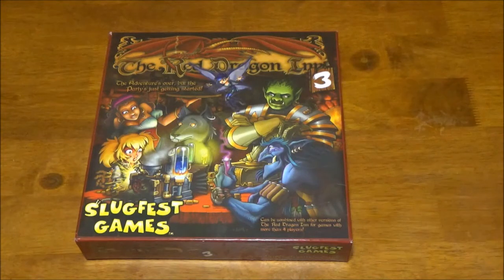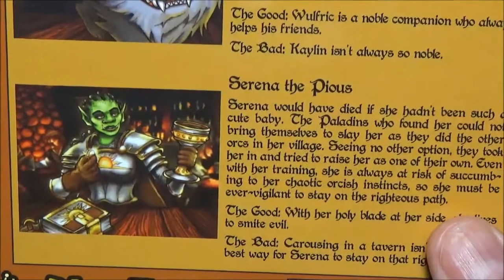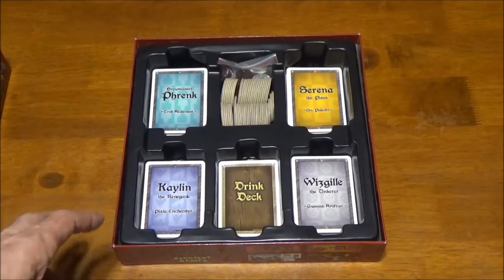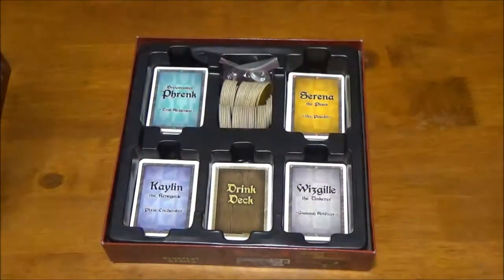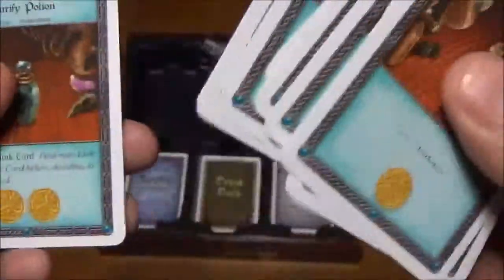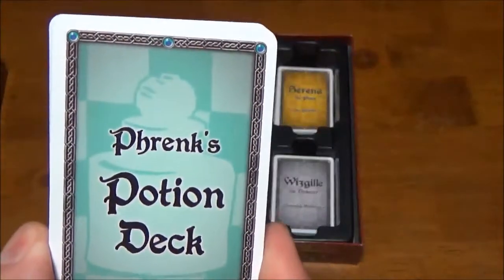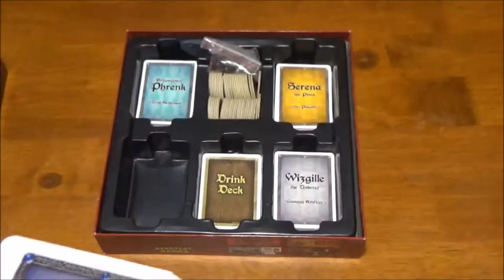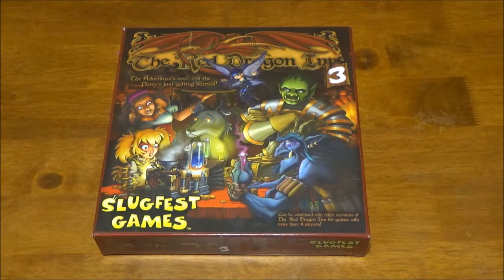Red Dragon Inn 3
After a long day of adventuring and slaying monsters, your party takes a relaxing retreat to the Red Dragon Inn to divide up the treasure and celebrate the night away with drinking and gambling.  Can you manage to be the last one sober with coin in your pocket?  Will you pass out and be dragged back to your room (after being relieved of your coin, of course)?  Will you lose all of your hard earned gold and be kicked out on the street?  Play Red Dragon Inn and find out.

This one offers 4 all new characters to add to your Red Dragon Inn games and can be played as a standalone game or in combination with any of the other RDI games.